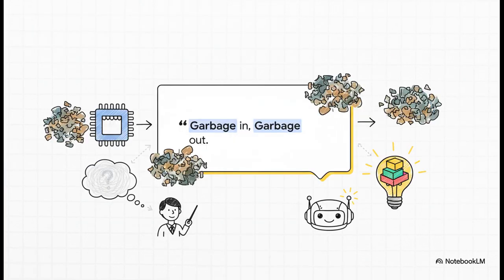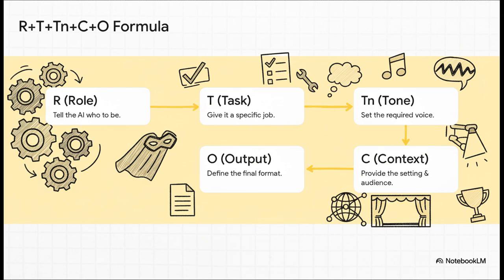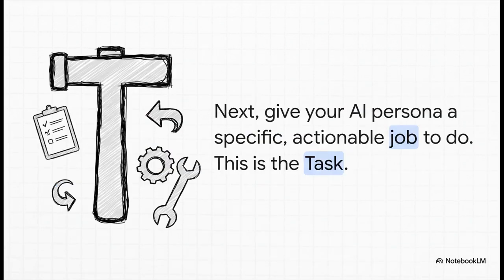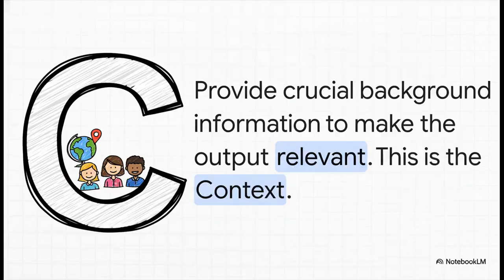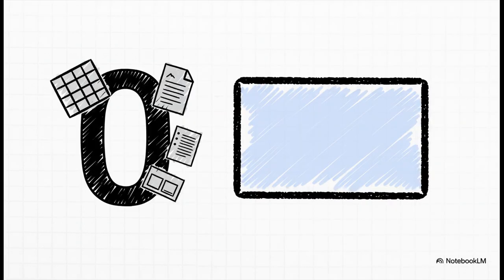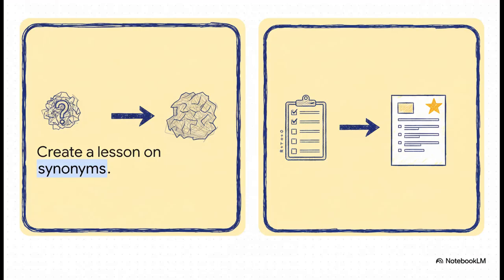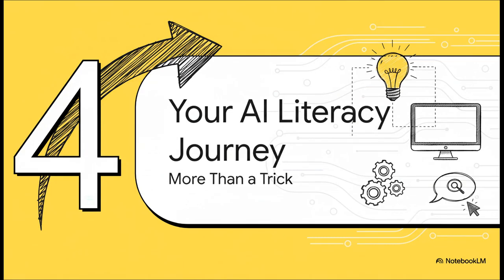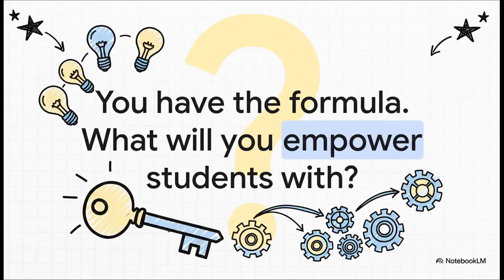Teacher's AI Prompt Formula | Dr Adedamola Israel Olofa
AI Prompt Formula for Wow Responses!
The secret to making a generative AI tool give you responses as if it's an oracle rests on generating effective prompts by using the formula expressed as R + T + Tn + C + O.

Watch this video for more insights.